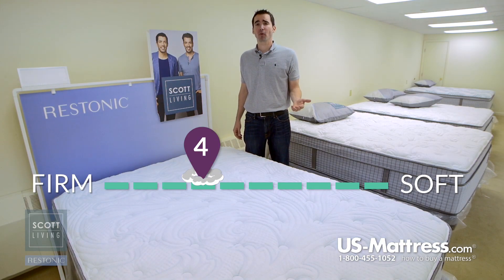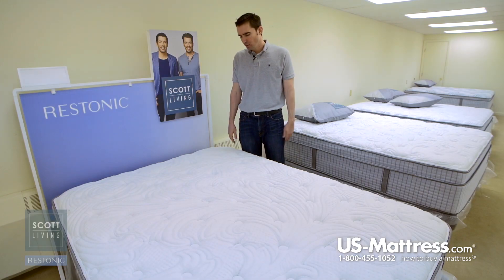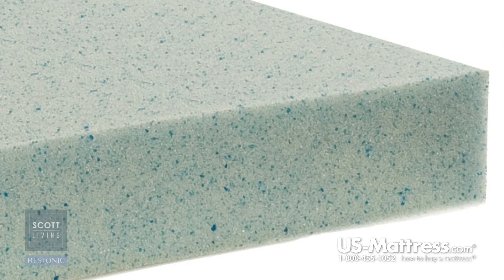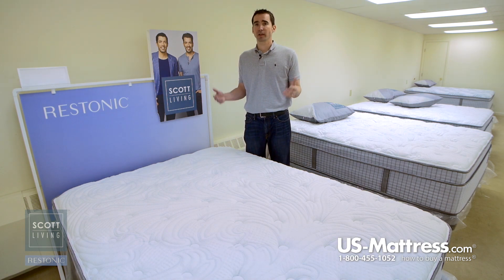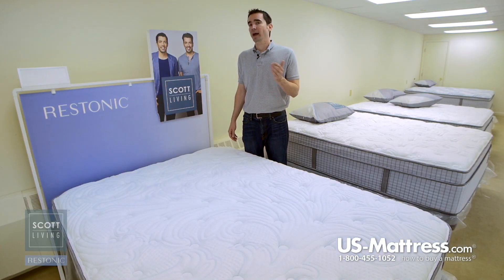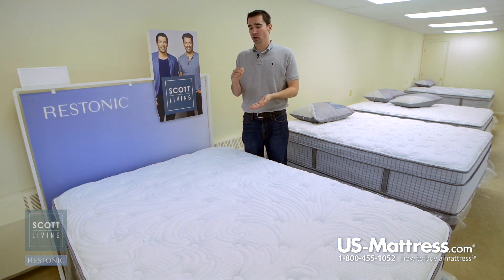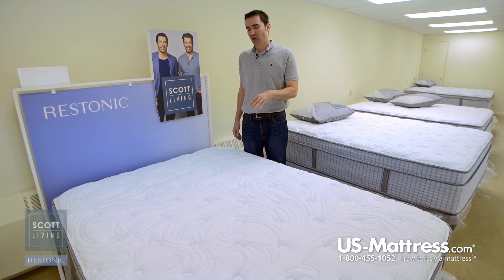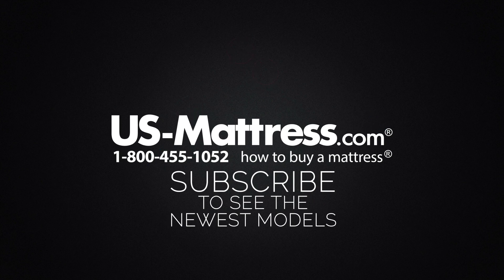Restonic Scott Living Cascade Firm Mattress Expert Review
Restonic Scott Living Cascade Firm Mattress